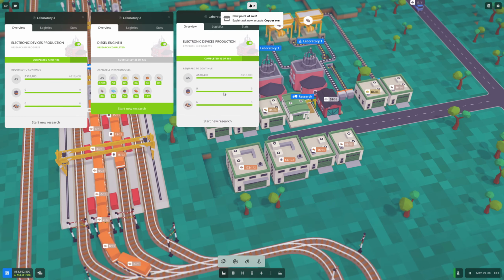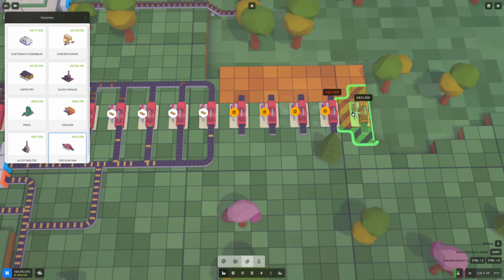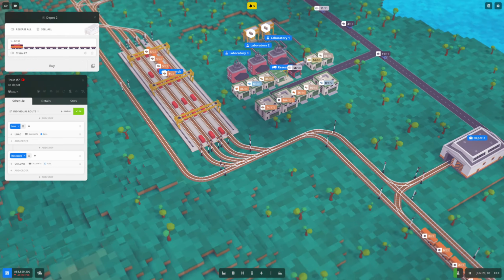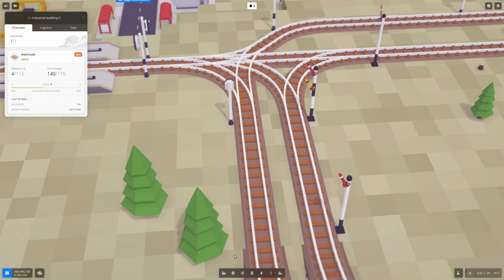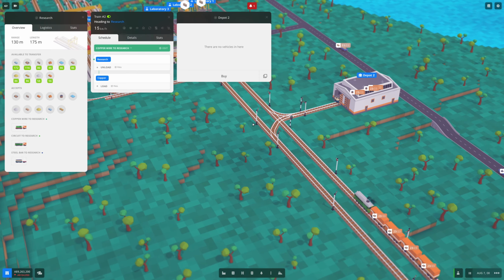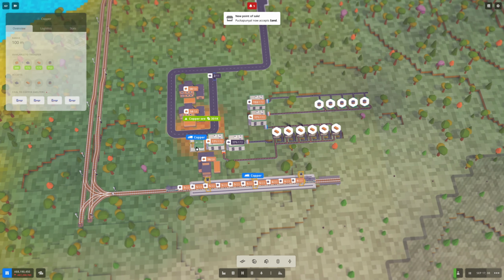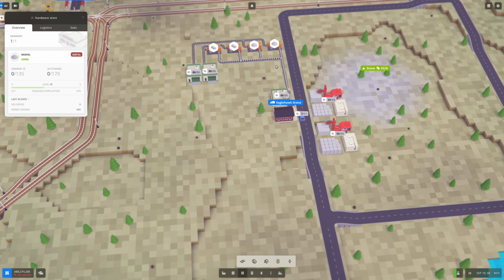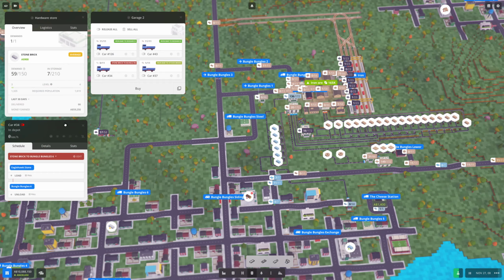Ep13 Voxel Tycoon 🚃 Playing Factorio 🚚 Lets Play, Tutorial, Walkthrough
Voxel Tycoon — a management sim set in the infinite voxel world. Mine resources and process them into goods on your custom factories. Set up supply chains and passenger routes with a huge fleet of trains, trucks, and buses, and turn small cities into prosperous megapolises with a thriving economy!

Transportation
The game has more than 50 vehicles representing eras from steam to electric, among which are locomotives, railcars, trucks (including semi-trailers!), buses, multi-unit speed trains, and more.

Bridging and tunneling, along with a full signaling system (you don't want your trains to crash into each other, do you?), allow you complete freedom to build and expand your network.

Factories
Organize mining with mine shafts, then process the raw materials using crushers, furnaces, refineries, and other machinery.

Complex production chains require complex logistics! Design unique factories of your very own by connecting machinery, buildings, and storage facilities with conveyor belts.

Fund and supply research of new technologies, unlocking new buildings, production chains, and vehicles.

Infinite World
Explore an unlimited, procedurally-generated world filled with unique biomes, from deserts to arctic tundra. Unlock new regions to find rare resources and new development opportunities. The world is endless, so you’ll never run out of space.

Economy
Every city has its own needs, which you can fulfill to kick-start growth. The bigger a city gets, the more customers and passengers move in, meaning more potential profit! The growth of a city doesn't simply increase the quantity of goods required - higher stages of development will move away from the basics, requiring more complex and expensive products.

Don’t just focus all of your efforts on freight - people have destinations to get to as well! Manage passenger flow between cities, and don't forget to treat them with care - different passengers are all heading to different places.